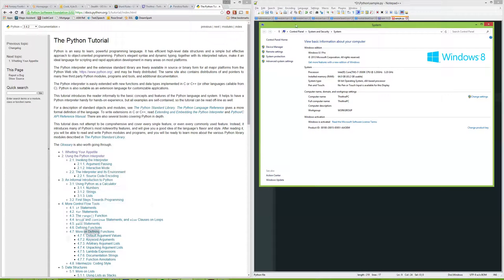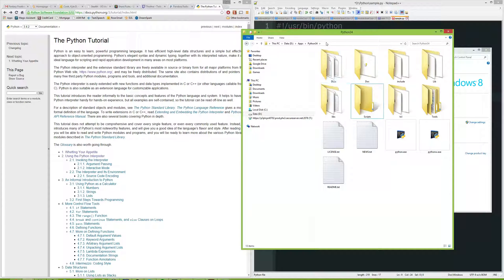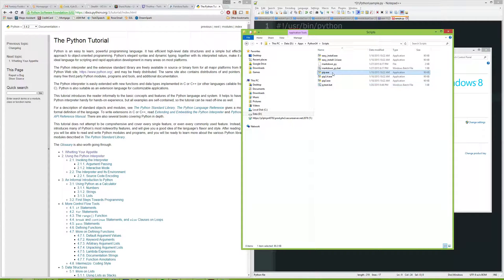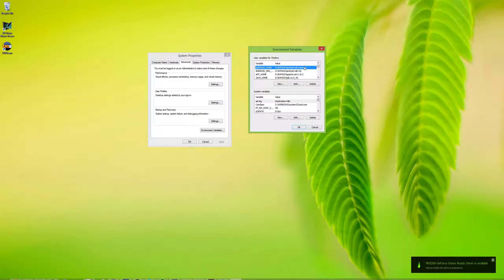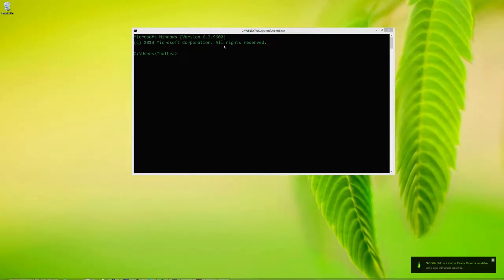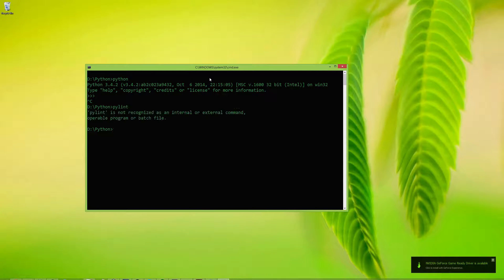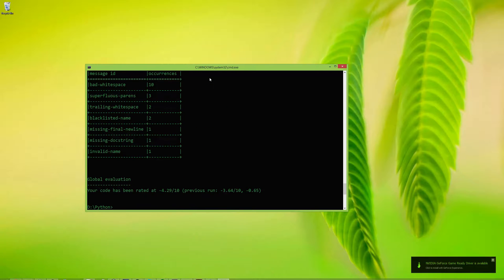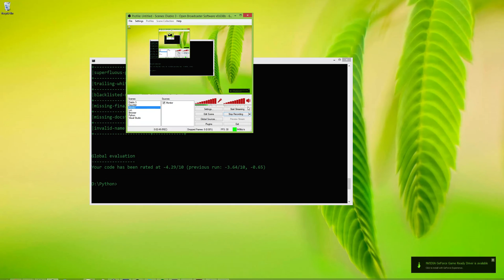Installing Pylint for Windows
How to install pylint for python on windows